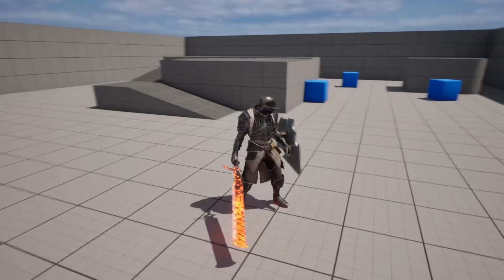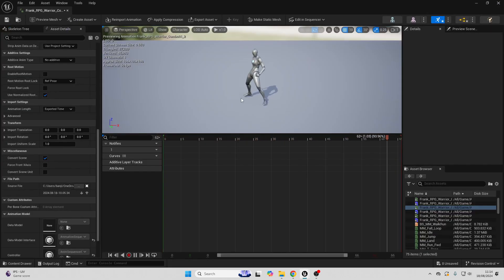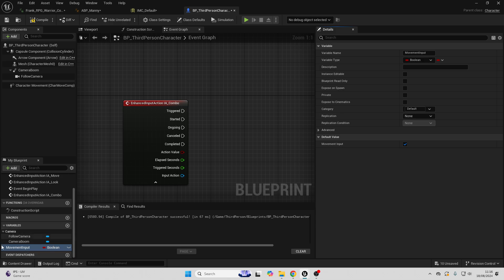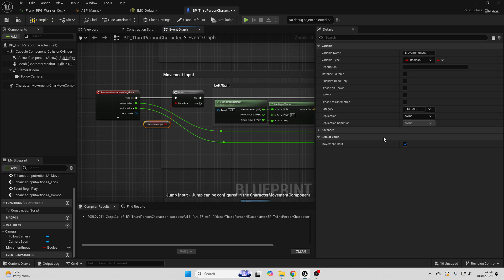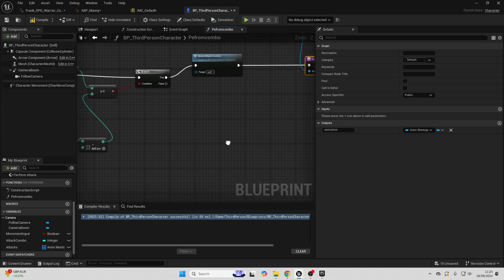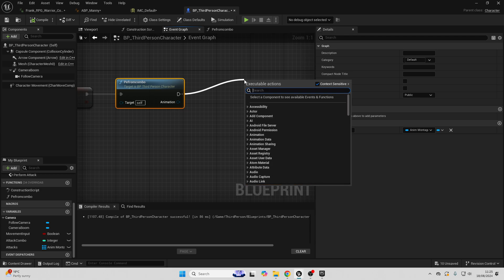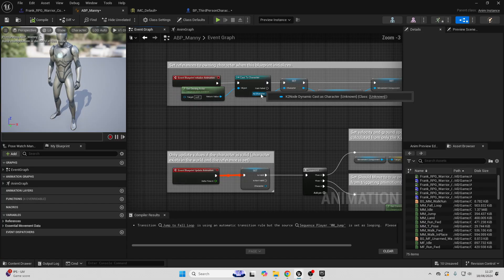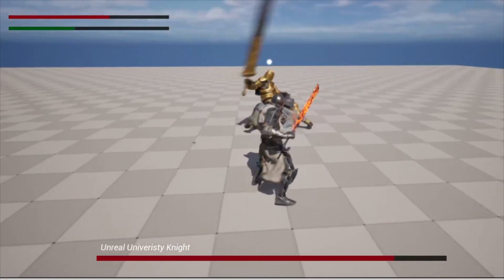How To Make An Attack Combo System In Unreal Engine 5